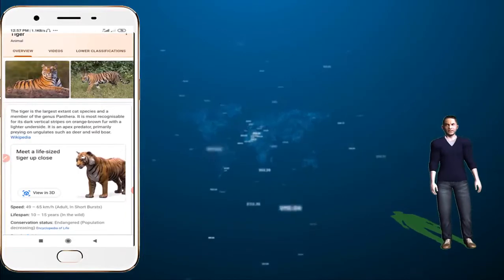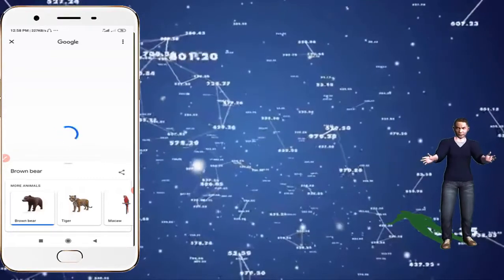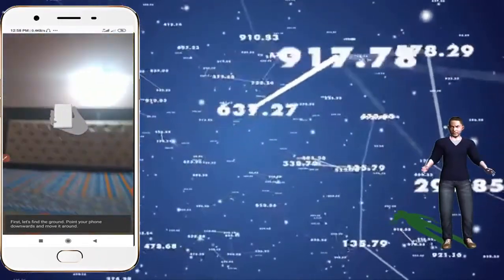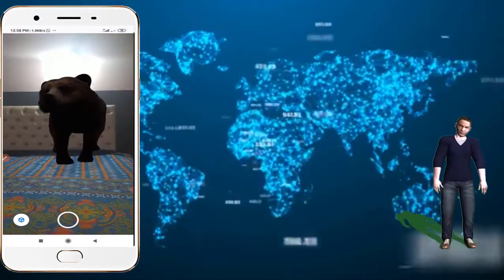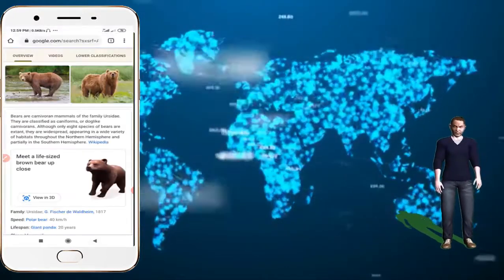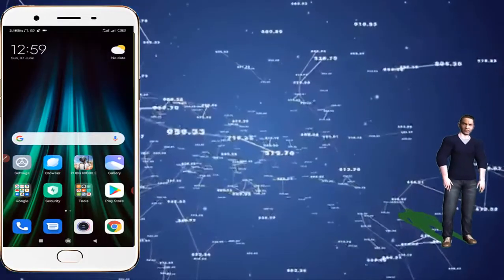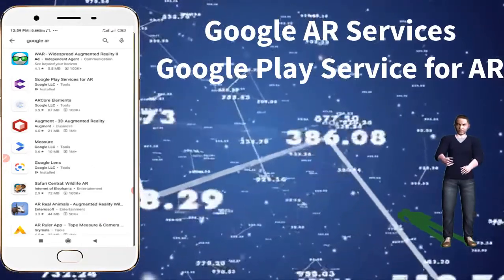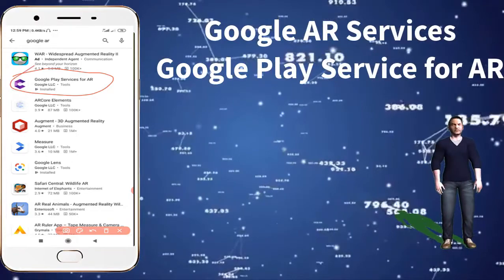||Photography tricks with google 3d |How to use 3d animals at your place with google AR in English||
Hope you are all will be fine. My this video is specially for photography lovers because in this video I will give you a photography tricks with google 3D. Our mostly users may be don’t know about Google 3d Animals which is introduced by Google. In this almost all animals available in 3d and we can use them at our place i.e we select a 3d tiger then we can see it on our place by just placing it and stand with it and take pictures  and capture videos it will move like real and also act like a real tigers. In this way you can spend time with your children at home by capturing their videos with different animals and share with friends and family member. Our those viewers who likes to capture photos with wild animals and they can't capture in real life but now Google 3d AR make it possible & how can do it,. In this way we can use Google 3d animals and place at your place but you have to install google play services for AR first. I will show you in this video. So, keep watching this video till end and my humble request to my new viewers, please subscribe my channel to see more videos and click the bell button to get notification about my new videos.